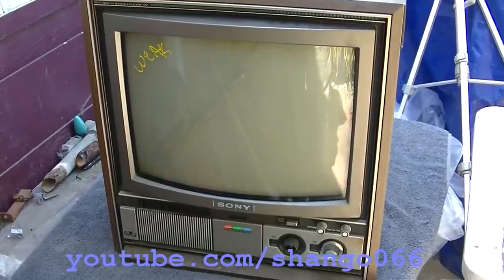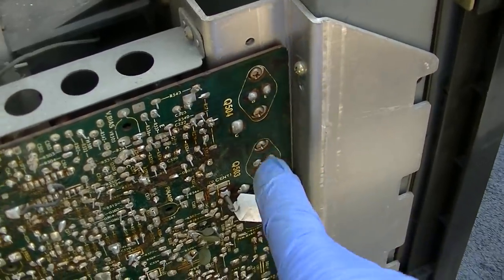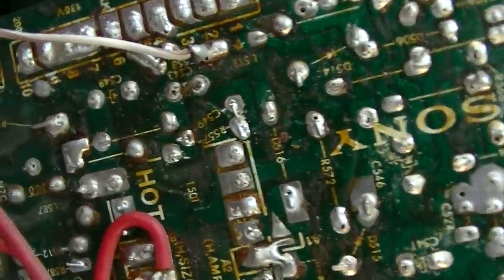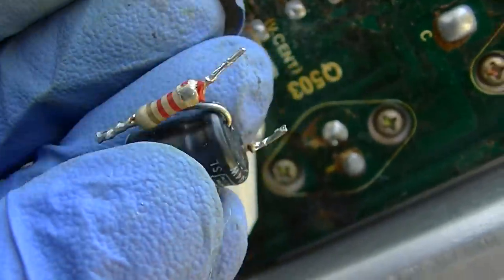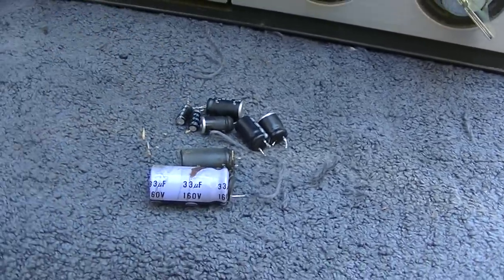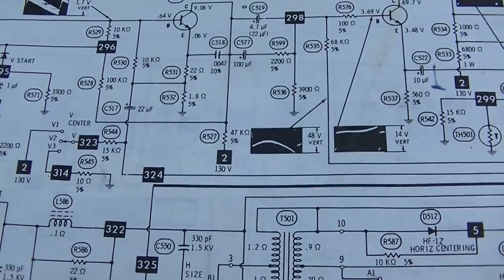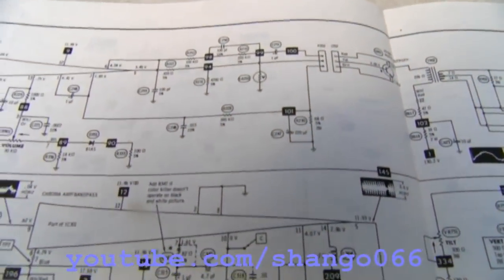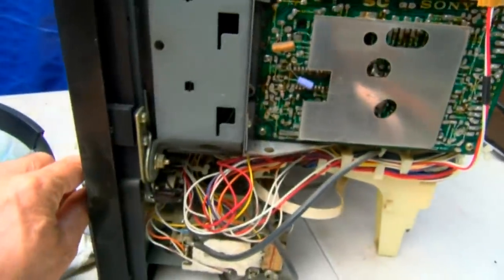High Hour Sony Trinitron KV1722 Repair Vintage Portable Color Television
Poor condition BAKED TV that needs a lot of love and capacitors resurrected back to working order

Bitcoin: 3J4NogSNCD2v9PDvtm4u6rkypquJkuUojY
Dogecoin: DTCsehg5nRAp2weTmvJWZLAqQNsyR3ABpq
Litecoin: MAyswUJo6PrvDNBfJXJs7USx31DJyqxuQf
Ethereum: 0x7D8337eB7E450afcc9788efC76371eF88808E552